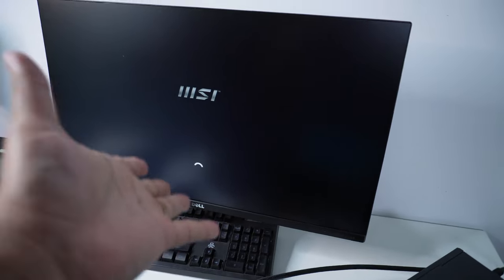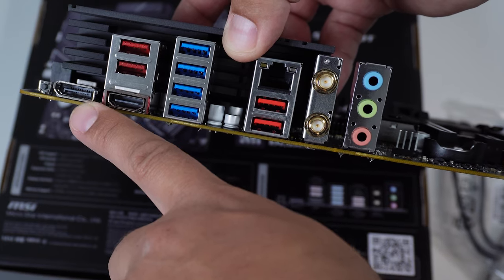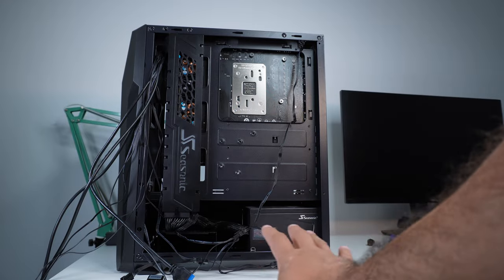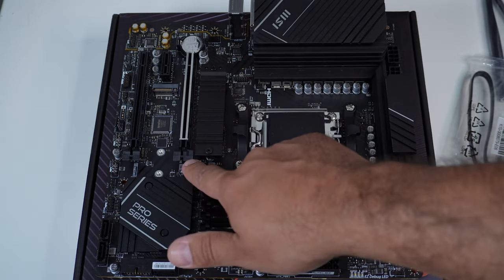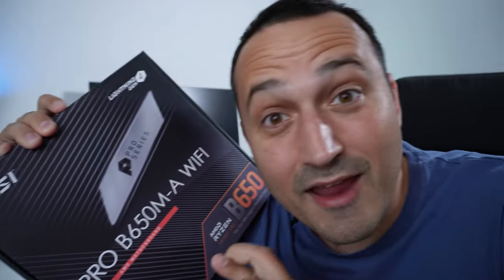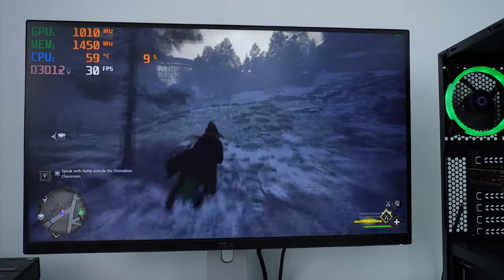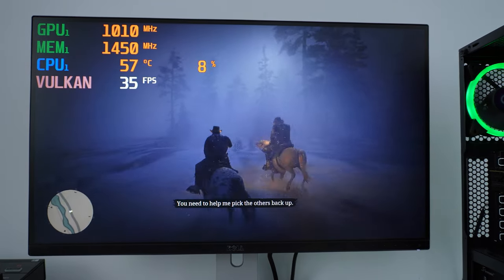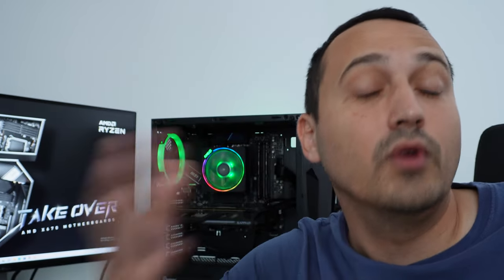Budget Gaming AMD Build Ft. AM5/Ryzen7000 CPU with DDR5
The best performing budget gaming pc out there
For a budget of 1000$ you can have the ultimate gaming PC that leave room for upgrades later while still getting the latest and greatest TODAY

✅ Need LIVE help?  and chat with me.

✅AM 5 Motherboard: MSI PRO B650M-A WIFI, Socket AM5
✅Ryzen 7000 CPU: AMD Ryzen™ 5 7600X, 38MB, 4.7/5.3GHz Boost, Socket AM5, Radeon Graphics
✅DDR 5 : Kingston FURY Beast, 32GB DDR5, 5200MHz CL40, Dual Channel Kit
✅1 TB Nvme Gen4 : Solid State Drive (SSD) Kingston NV2 1TB, PCIe 4.0 NVMe, M.2.
✅750W Seasonic PSU
✅ PC Case : AQIRYS Canopus, Mid-Tower, fara sursa, ATX, Black
✅ Suprise GPU ( see video )

Today lets build this BUDGET GAMING PC keeping in mind your BUDGET for this GAMING PC.This PC GAMING endevour we are going to undertake is a GAMING COMPUTER and its going to be a PC BUILD not just for GAMING using parts like the RYZEN 7000 CPU and to be more specific its the RYZEN 5 7600X thats going to go into a motherboard B650M from MSI.This BUDGET PC BUILD its going to push your wallet as its going to be the ULTIMATE GAMING PC and also the BEST BUDGET GAMING PC for what it is, and that is a BUDGET GAMING PC 1000 dollars.
Should be the  BEST BUDGET GAMING PC as a BUDGET BUILD allowing for BUDGET GAMING as a GAMING BUILD.
Dont worry if it is a BUDGET PC as this is definetly used as a GAMING COMPUTER even if it is a BUDGET GAMING PC 2023 as a a GAMING PC BUILD, this is also a PC BUILD GUIDE as I will show you HOW TO BUILD A GAMING PC even though you are looking to do it as a BUDGET GAMING PC BUILD.
BUDGET BUILD or CHEAP GAMING PC and even PC BUILD GUIDE UNDER a BUDGET can indeed offer  great performance even as a BUDGET PC BUILD.